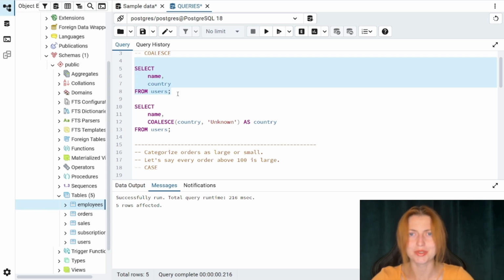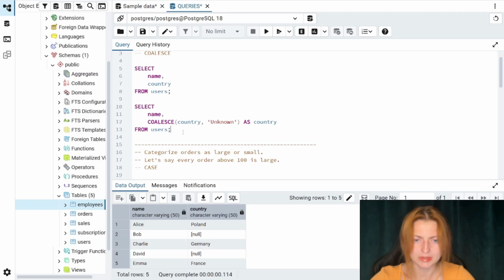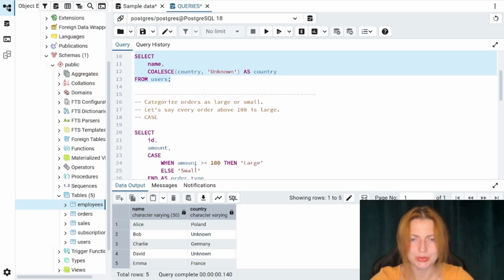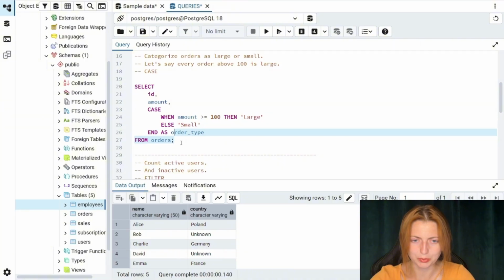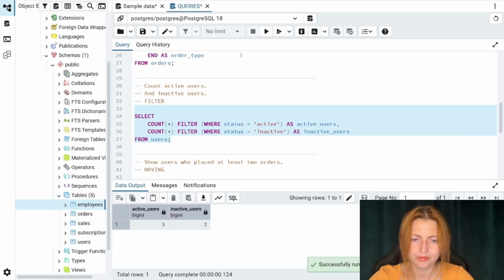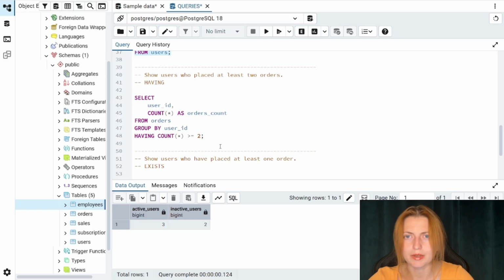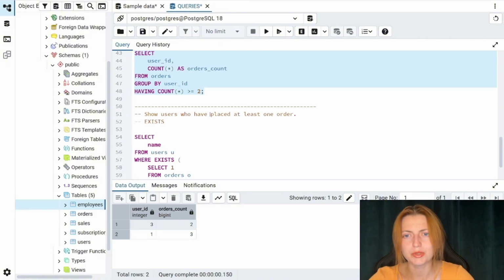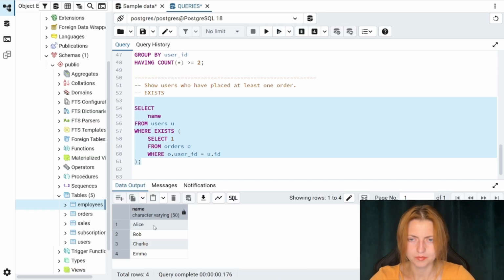5 SQL Tricks I Use Almost Every Day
Learn 5 practical SQL features that can make your queries cleaner, easier to read, and easier to maintain.

In this PostgreSQL tutorial, I use simple examples to explain SQL features that developers regularly use in backend applications, dashboards, reports, and APIs.

You'll learn:

✅ COALESCE – replace NULL values with defaults
✅ CASE – add business logic directly in SQL
✅ FILTER – calculate multiple metrics in a single query
✅ HAVING – filter grouped results correctly
✅ EXISTS – check if related data exists

These are not advanced SQL tricks. They are practical features that can improve your everyday SQL queries and help you write cleaner code.

Need help figuring out what to learn next?
I offer 1:1 career consultations for junior and mid-level engineers.

📌 SQL scripts used in this video are available below.

⏱️ Timestamps

00:00 COALESCE
01:08 CASE
01:50 FILTER
02:22 HAVING
03:20 EXISTS